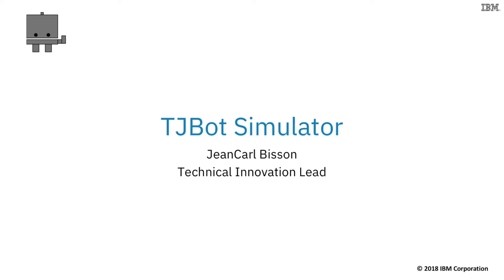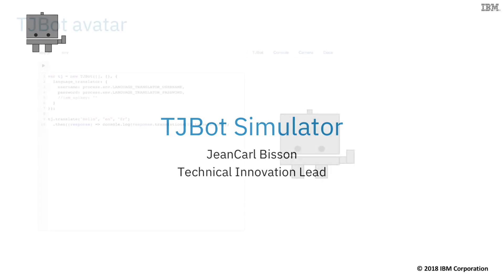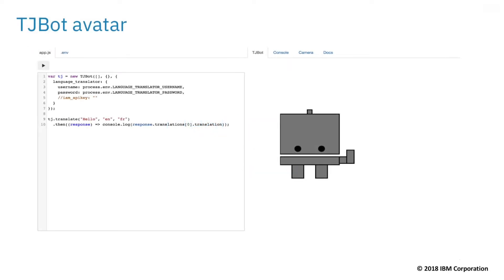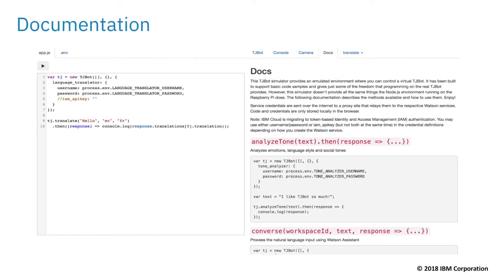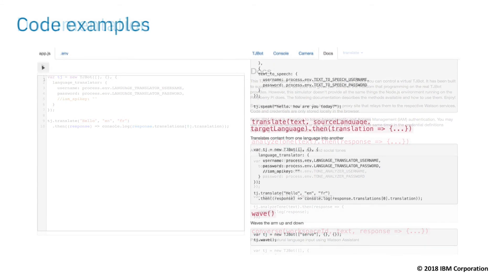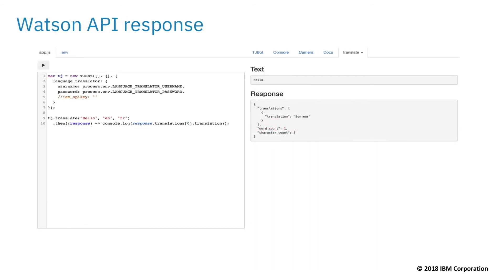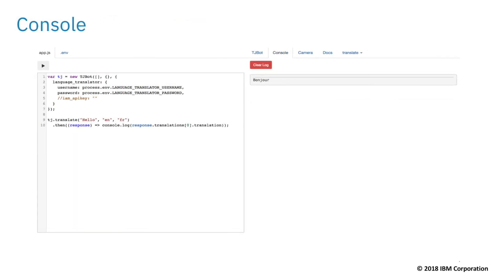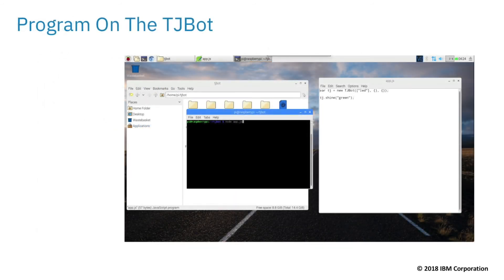TJBot Simulator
This video is part of a course called "Building robots with TJBot"